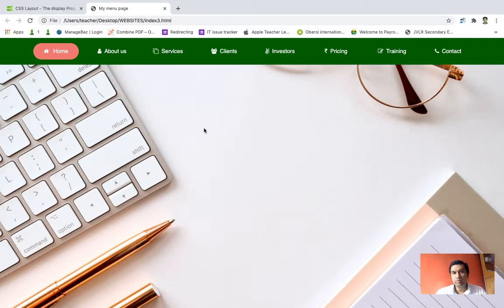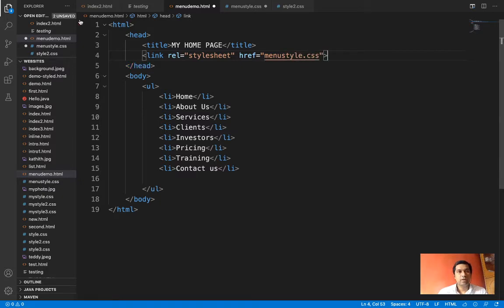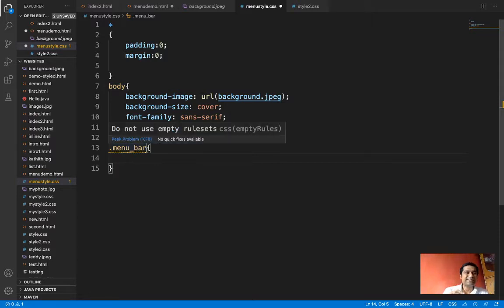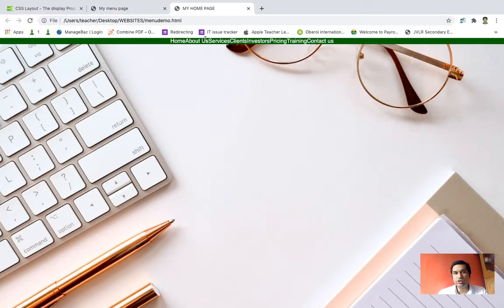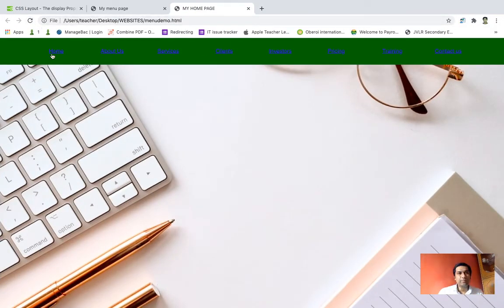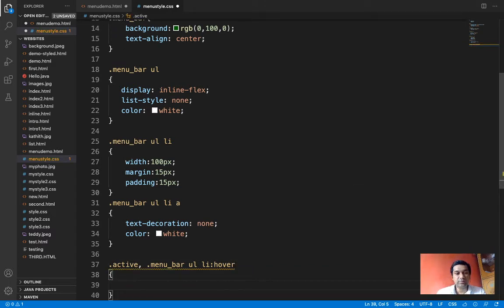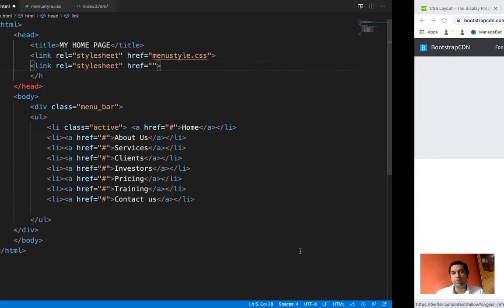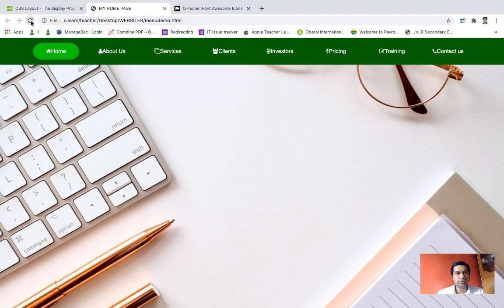Creating menus on home page Part 1